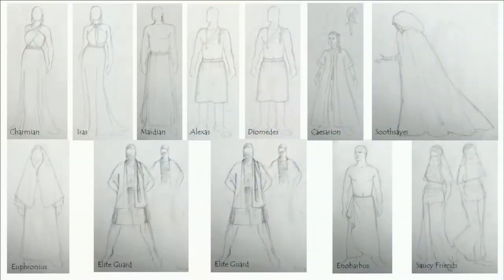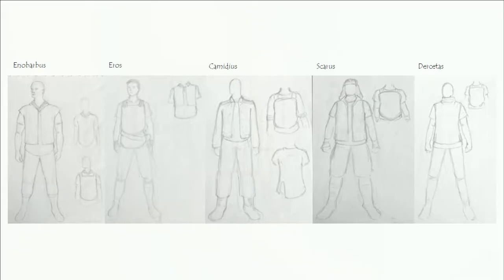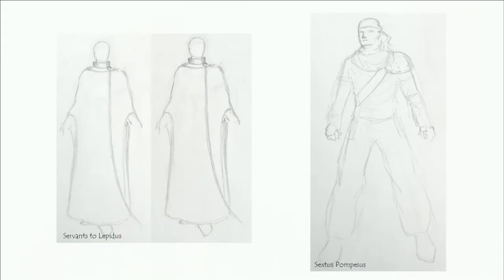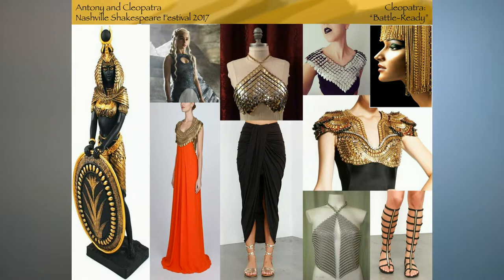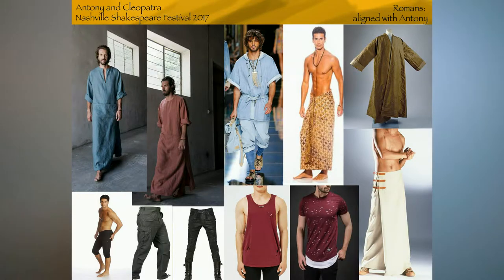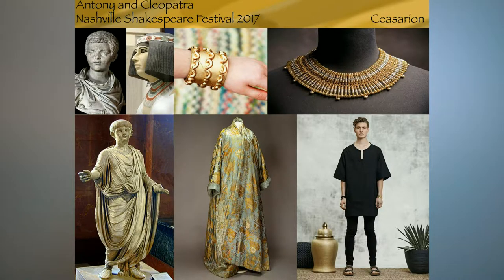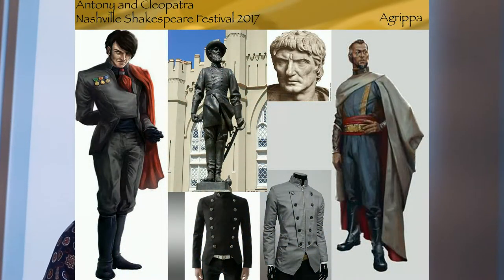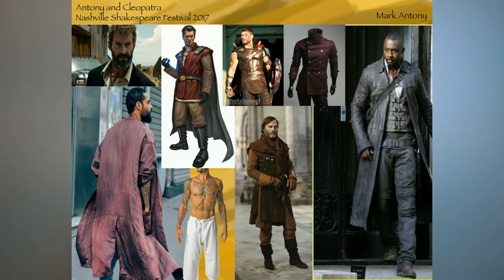Interview: Costume Designer Jessica Mueller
Interview with costume designer Jessica Mueller about her work on Antony and Cleopatra. Made in conjunction with the Nashville Shakespeare Archive.